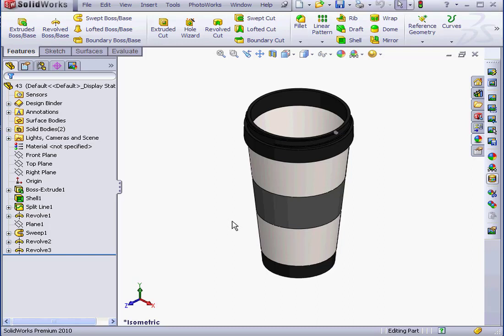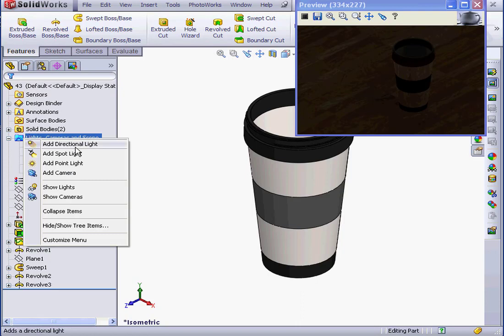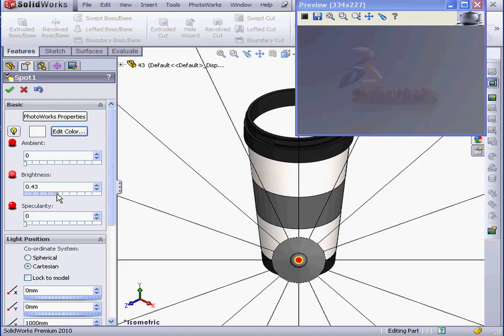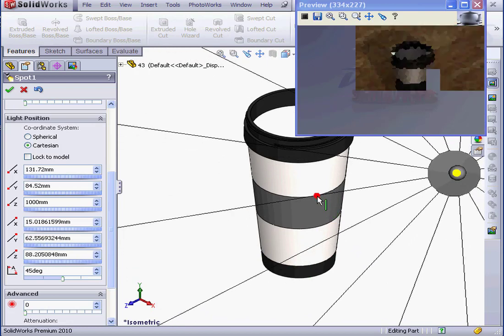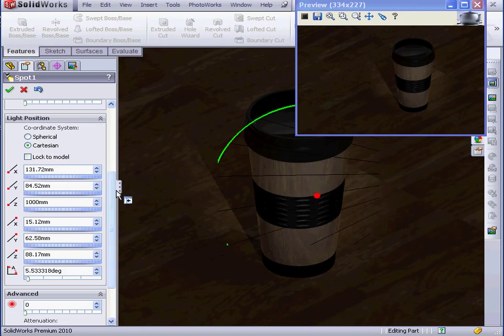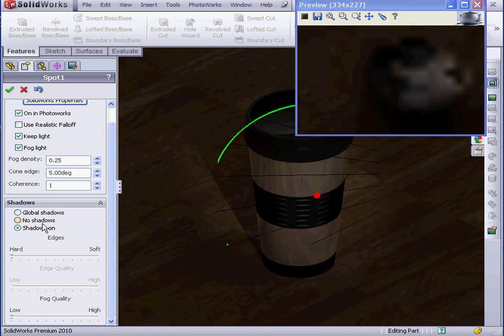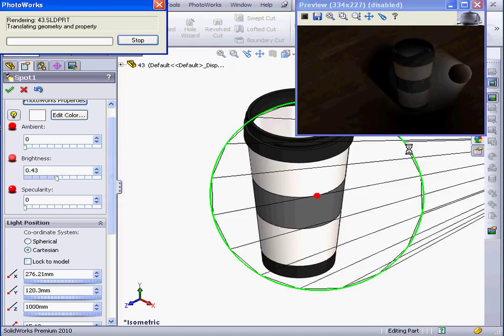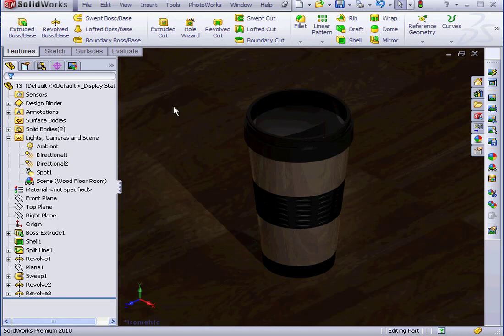Photoworks ( 18 Spot Light ) SOLIDWORKS Tutorial